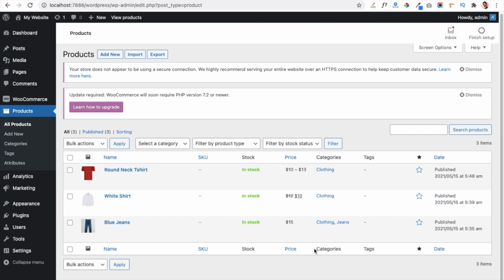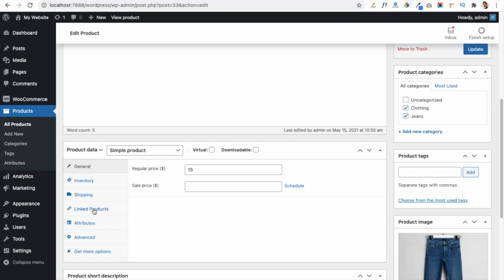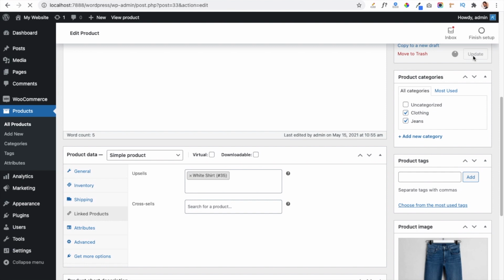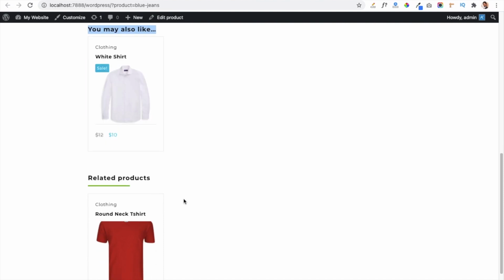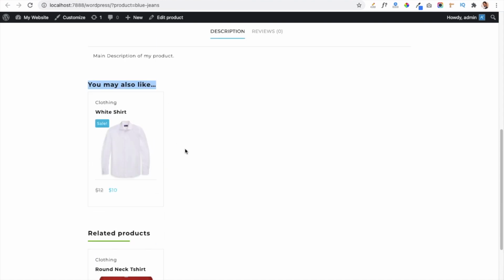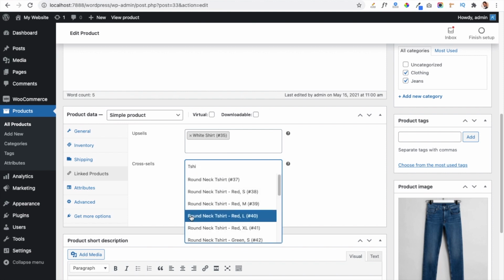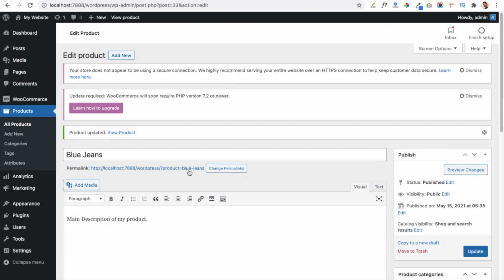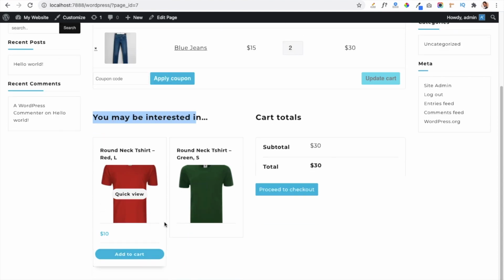Managing Related, Upsell and Cross Sell Products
In this third tutorial i am going to explain you how you can manage or create Related Product, Upsell Product and Cross Sell product.